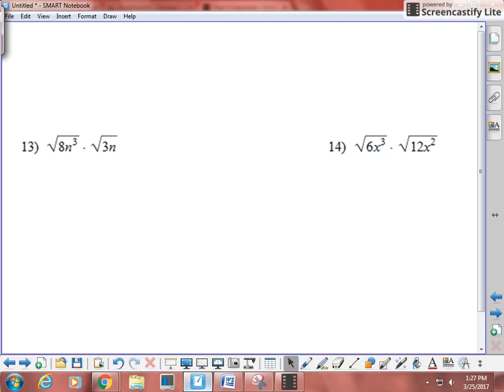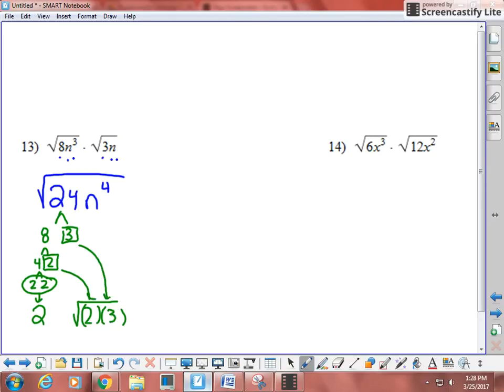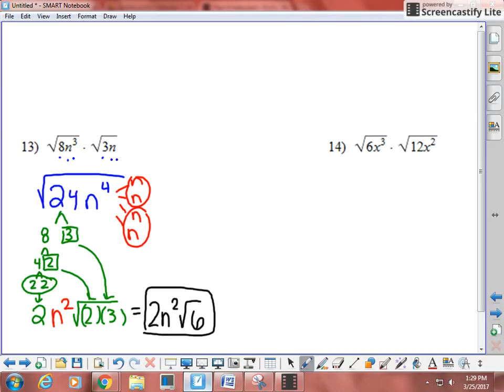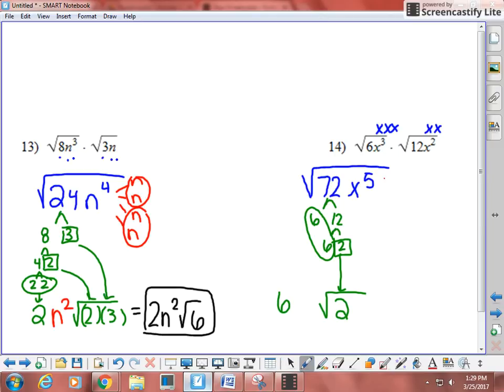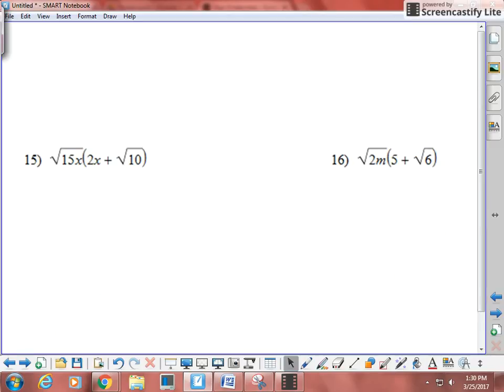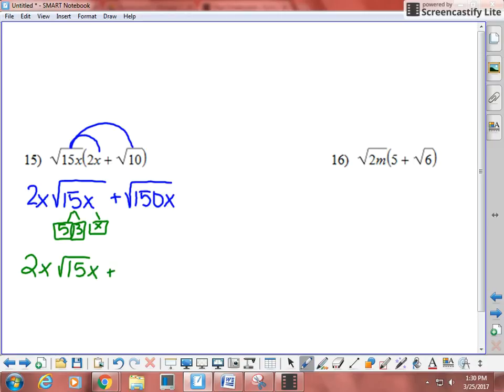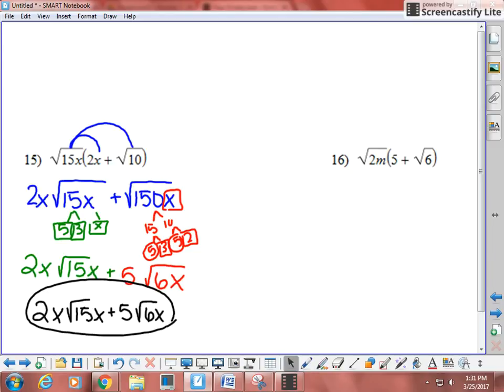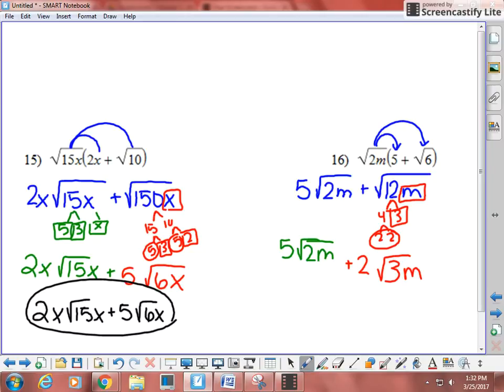Chapter 8, Lesson 5: Multiplying Square Roots with Variables